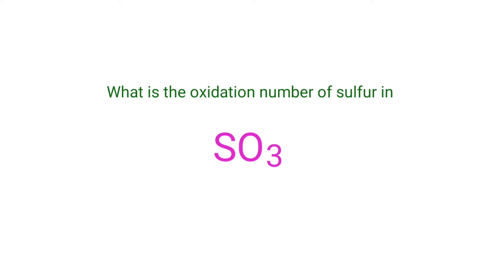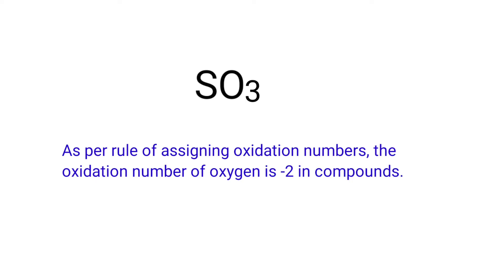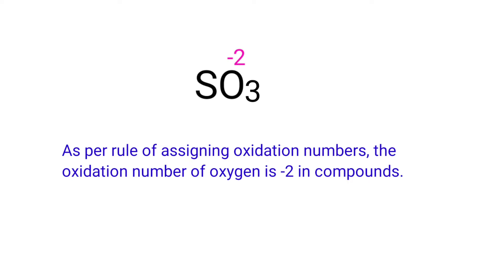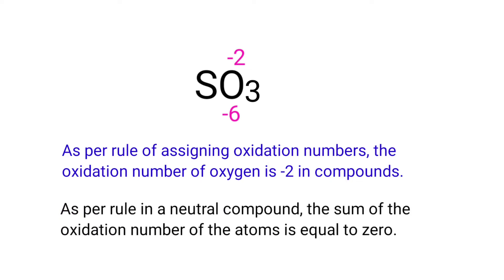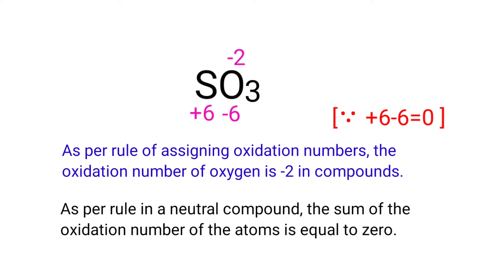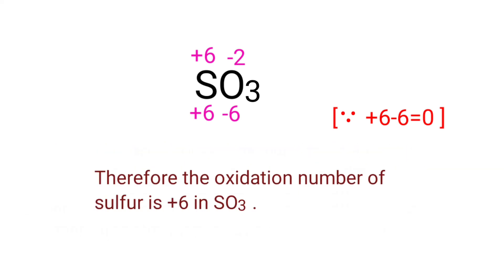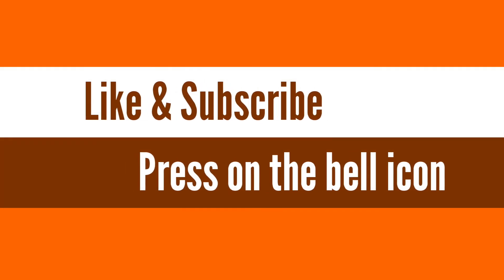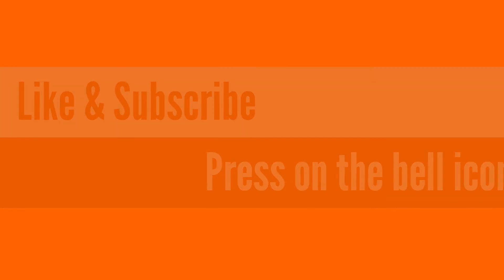Oxidation number of sulfur in SO3. oxidation number for sulfur trioxide. so3 oxidation state.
Sulfur trioxide oxidation state.
what is the oxidation number of each element in so3?
the oxidation state of each element in SO3.
oxidation state of sulfur in sulfur trioxide.